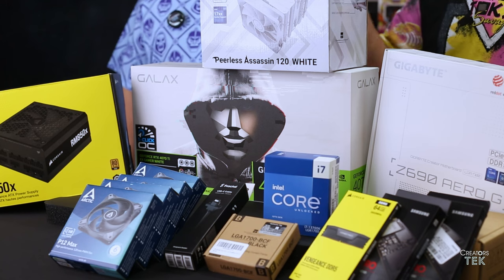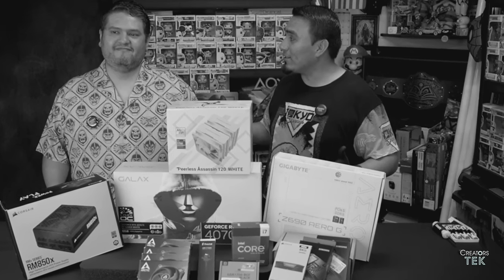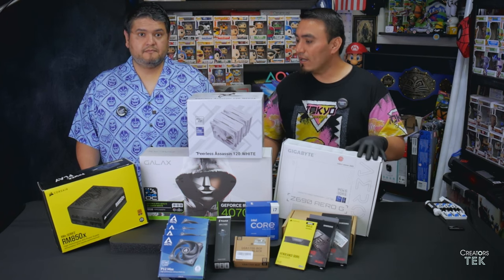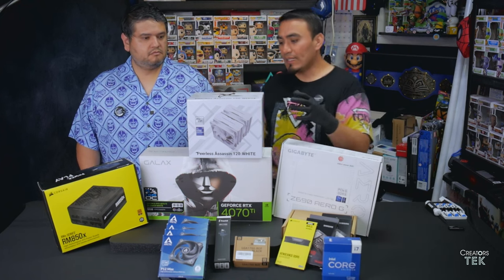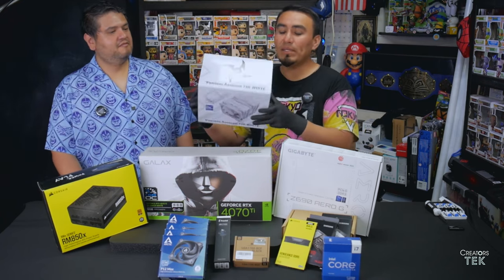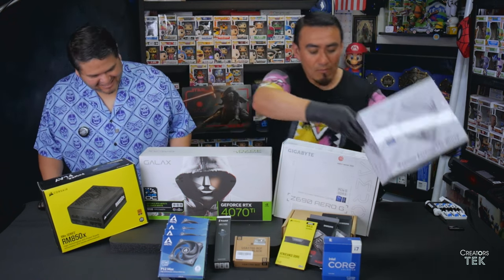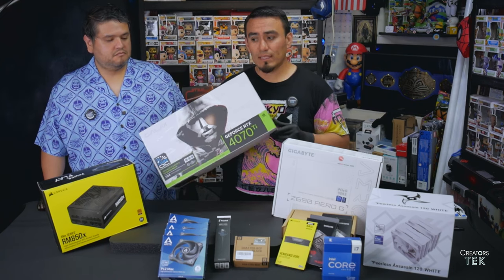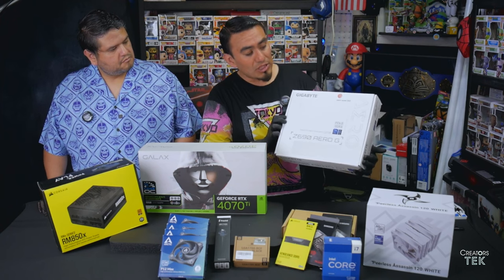PC for Creative Pros (DIRECTORS CUT)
You want to see how a PC is built for professional creative work?  THIS DIRECTORS CUT HAS 37 MINUTES OF NEVER BEFORE SEEN FOOTAGE AND COMMENTARY.  Join us for LL-Mel's first ever video editing PC build.  Shenanigans begin when Francisco (of Unboxings y Trayectos) comes to serve as the guide on this fun build.

MOTHERBOARD: Gigabyte Z690 Aero G
CPU: Intel i7 13700K
CPU FRAME: Thermalright LGA1700 CPU Pressure Plate
CPU COOLER: Thermalright Peerless Assassin 120
GPU: Galax NVIDIA RTX 4070 ti
RAM: DDR5 Corsair Vengeance 64GB
SSD: Samsung 980 Pro (1TB & 2TB)
HDD: Western Digital 18GB Red Pro
CASE: Fractal Design Focus 2
CASE FANS: Arctic P12 Max
CASE CABLE: Fractal USB-C Model D
THERMAL PASTE: Arctic MX-6
OS: Windows 10 Pro
MOTHERBOARD 2: Gigabyte Z790 Aero G

'Monster Kill' - released under CC-BY 4.0. Teknoaxe